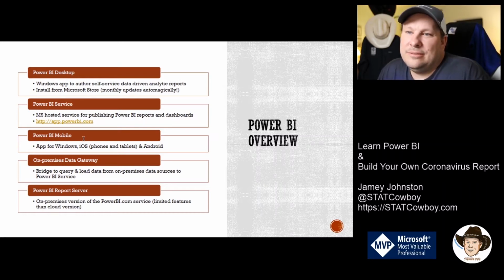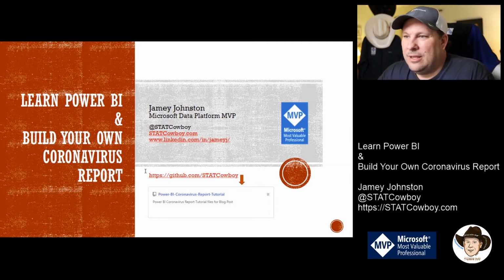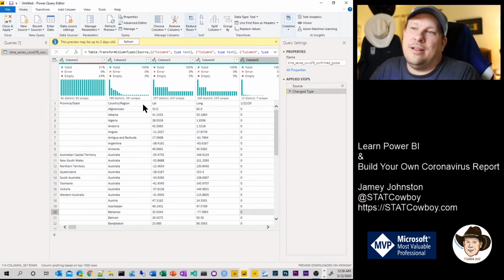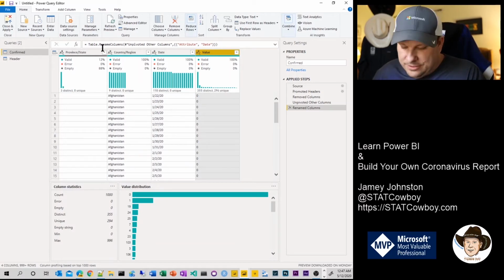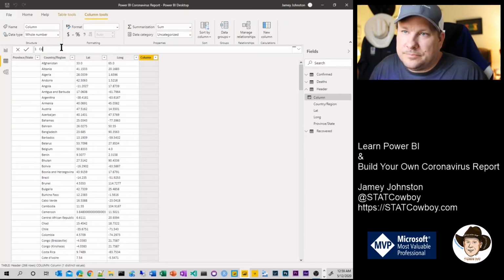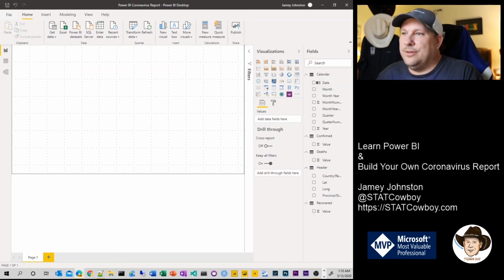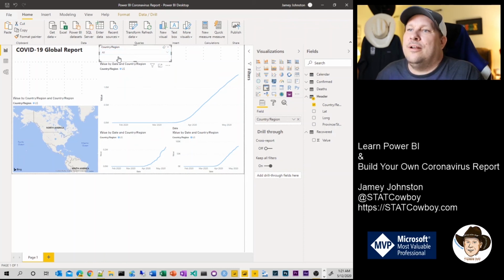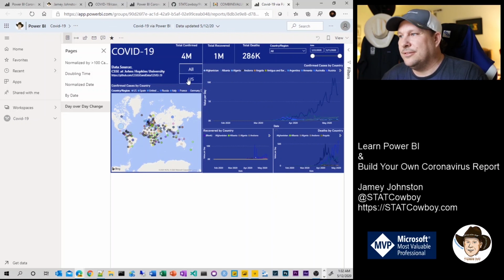Learn Power BI and Build Your Own Coronavirus (Covid-19) Report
The Novel Coronavirus (COVID-19) emerged in the city of Wuhan, China. It has been declared a global pandemic by the World Health Organization (WHO). There has been many charts, infographics, dashboards and reports on the web showing the numbers of confirmed and recovered cases as well as deaths around the world.

I thought, “How could I build my own report/dashboard in Power BI”?

In this video I will show you how to use Power BI and build a COVID-19 report in Power BI and learn some DAX, M, Power Query, Publish Reports to PowerBI.com and more!!!

I less than an hour and half you will learn how all about Power BI and how to build a complete, formatted report in Power BI and how to share with others!